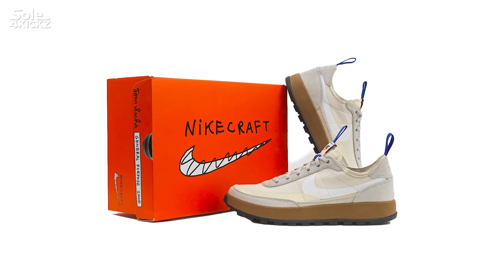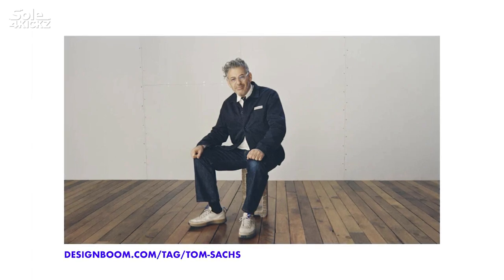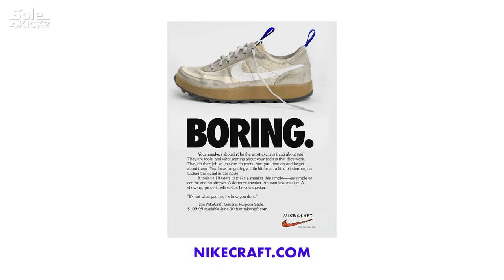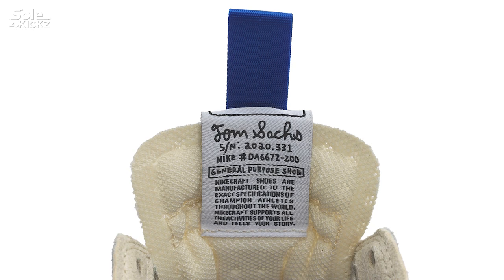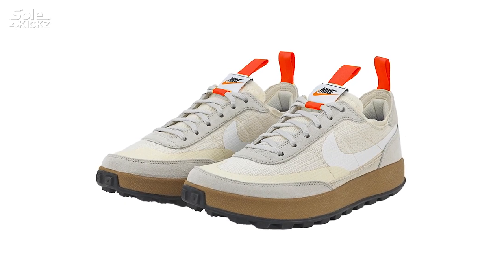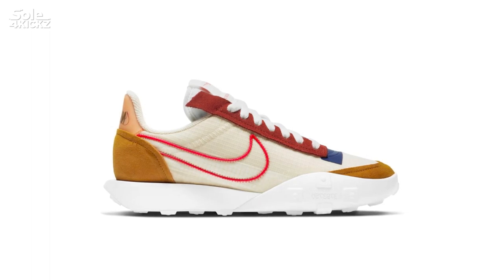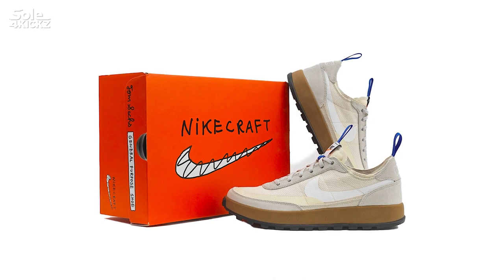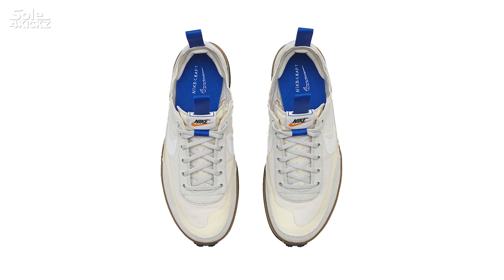Boring?! Tom Sachs x Nike General Purpose Shoe - Where to buy, Review, Sizing, Resell, Worth it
Tom Sachs X GPS review, sizing, resell predictions and is it worth it?

Hey, I just saw this info from NIKENYC via instagram.
The Nikecraft General Purpose Shoe.

Hopefully that is correct, they say "Begins", it can be a waiting game like how Travis Scott sneaker releases. Anyway, good luck to us.

Skunk is back! Nike Air Max 1 “Treeline” preview, retail price and release date 2022

Got em?! Best Nike SB Dunk Low in 2021

Cop em?!  Nike Air Jordan 11 “Cool Grey” Preview  - Worth the wait

4 NIKE DUNK LOW OUTFIT IDEAS feat. Dunk Low Kentucky - How to Style your Nike Dunk Lows Kentucky

GOT EM! Nike SB Dunk Low FTC Lagoon Pulse - Best Nike SB this year?

Got Em! My FIRST NIKE SB Low - Unboxing and Review of the Nike Dunk SB Low Pro ACG Terra Red Plum

Cop Em?! Nike Air Cross Trainer Low 2021 - Cop or Drop